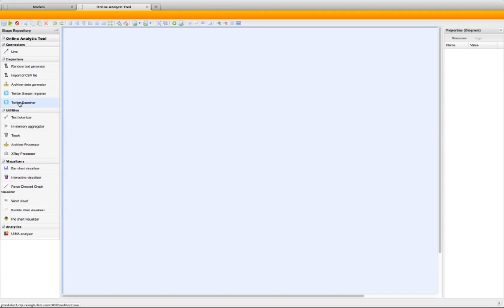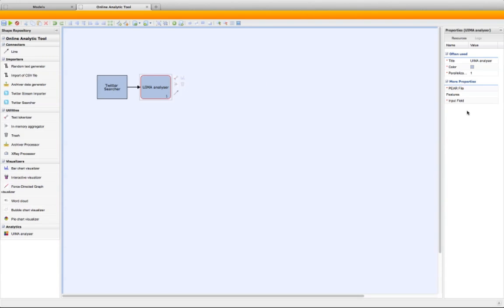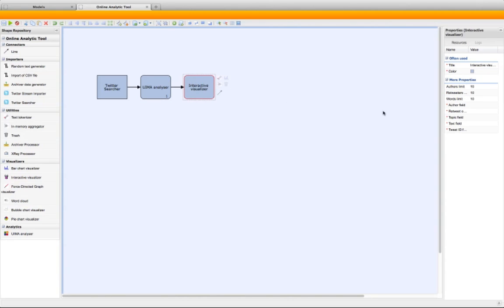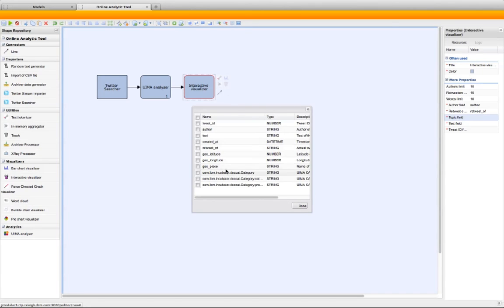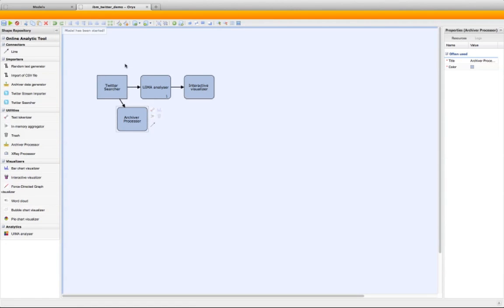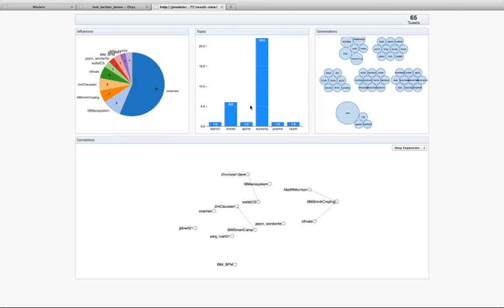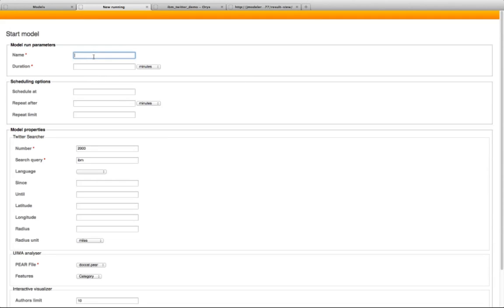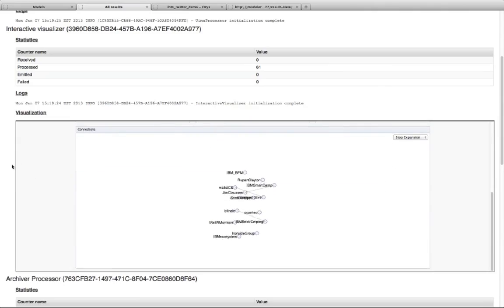Introducing IBM jStart's Beacon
A quick introductory video demonstrating the IBM jStart Beacon (formerly jStart Modeler)--a web-based visual development environment to rapidly create data analytics applications.